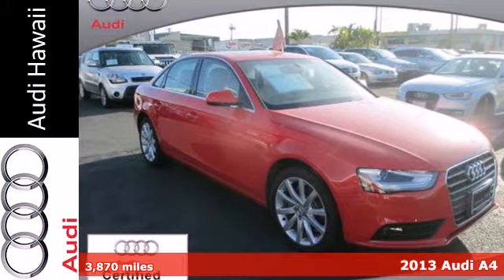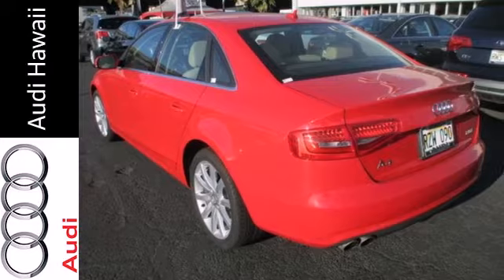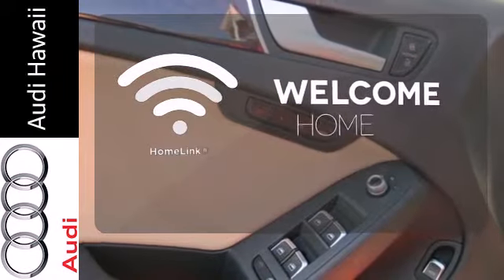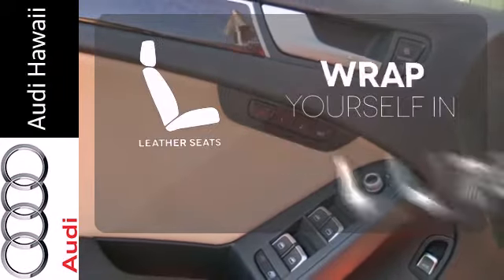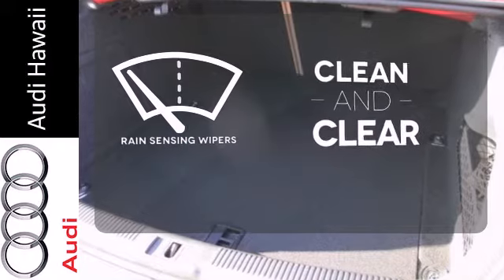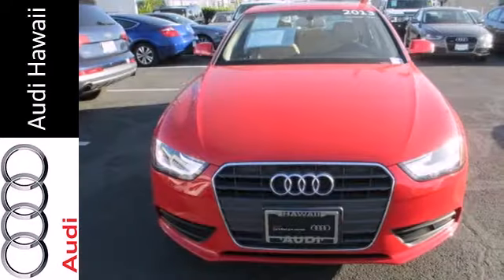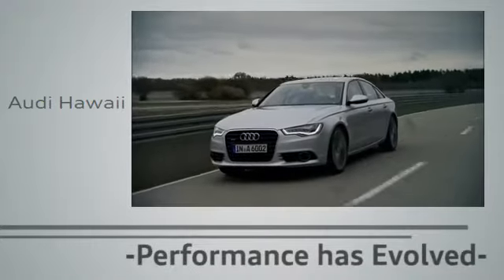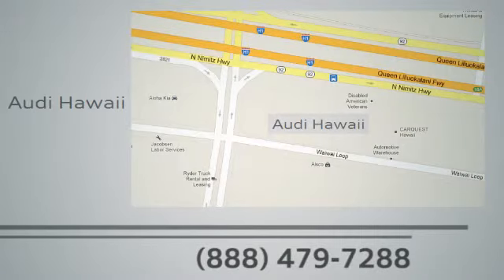2013 Audi A4 Honolulu, HI E848 - SOLD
Year: 2013
Make: Audi
Model: A4
Trim: Premium plus
Engine: 2.0-liter TFSI four-cylinder engine
Transmission: multitronic
Color: Brilliant red
Interior: Velvet beige / Black
Mileage: 3870
Stock #: E848
Audi Hawaii provides the best of low cost used vehicles to stunning luxury vehicles with low mileage. Check out the Audi CERTIFIED PRE-OWNED VEHICLES for the great combination of dependability and affordability. Audi Hawaii presents this 2013 Audi A4 4DR SDN CVT FRONTTRAK 2.0T PREMIUM PLUS. Fuel Efficiency comes in at 30 highway and 22 city. The Word Around Town: The Audi A4 competes with top sport sedans from Germany, Japan, and the U.S., including the BMW 3-Series, Mercedes-Benz C-Class, Cadillac ATS and Infiniti G37, as well as the Acura TL. Among these models, the A4 offers one of the best compromises between comfort and performance, as well as exterior and interior designs that are superbly coordinated. With its 2.0T engine, the A4 is also one of the most fuel-efficient models in its class, while the S4 offers one of the highest power outputs, excluding track-focused models. In-dash technology, connectivity and infotainment is also a strength of the A4 and S4 family. While Audi Connect made its debut in Audi's larger models, the A4 gets the most advanced new form of the system, with Google Maps data and one of the clearest mapping displays. Options and Safety Features: Nicely equipped with 3-point height adjustable front seatbelts w/force limiters & automatic pretensioning, 3-point rear seatbelts w/force limiters, 4-wheel anti-lock brake system w/electronic brake force distribution, Brake assist, Electronic stabilization program, Front & rear head curtain airbags, Front seat mounted side airbags, Impact protection -inc: reinforced high strength steel/aluminum crossmemb

Address:
2770 Waiwai Loop